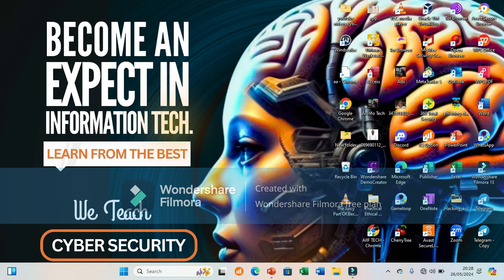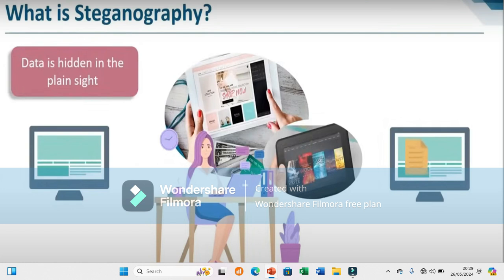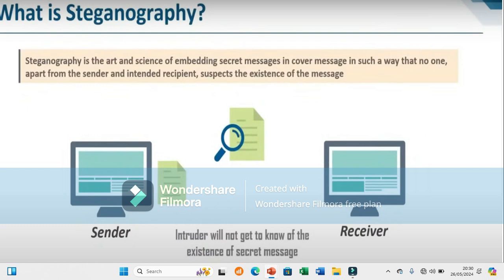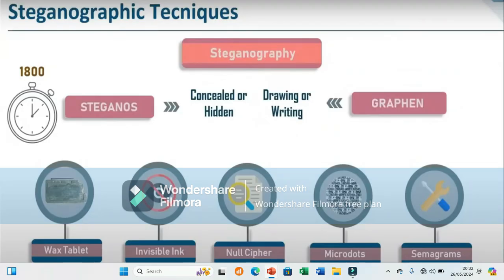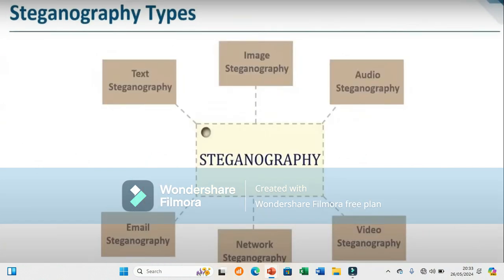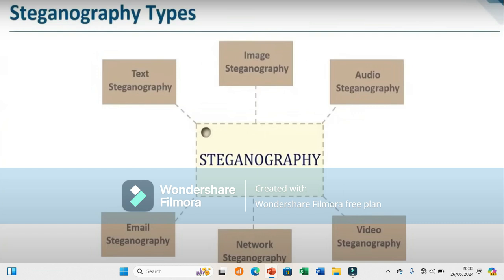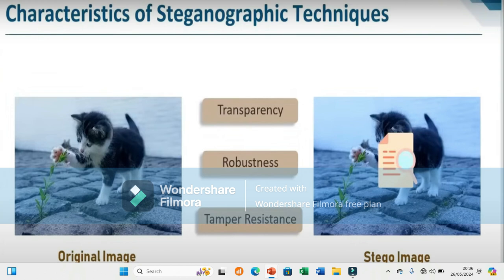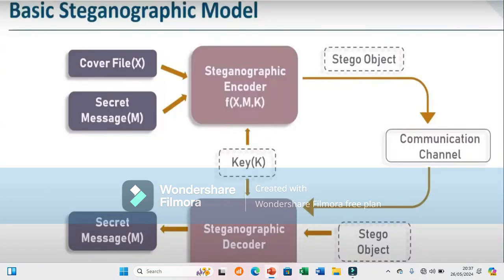Steganography Reveal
In this video, i reveal to viewers what Steganography is and also they type and the important of it in the field of cybersecurity, how you can use it to hide information and other important things partaining to data